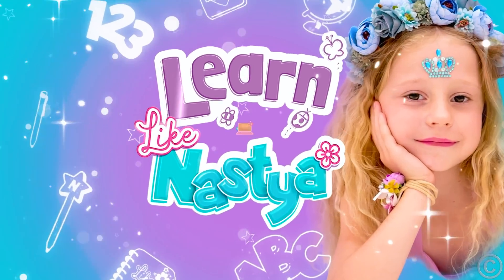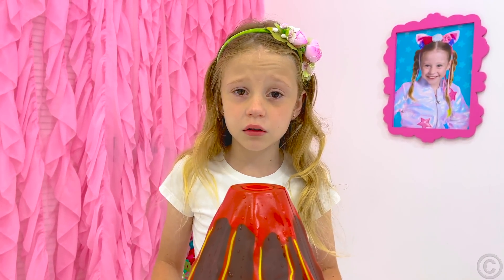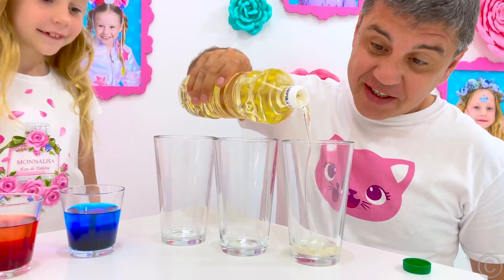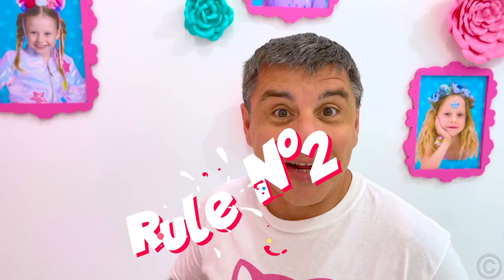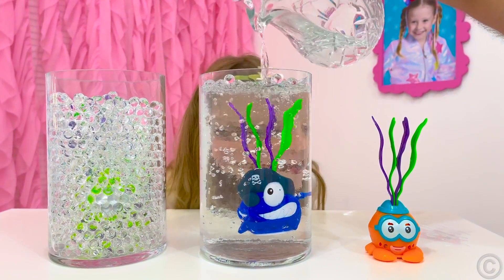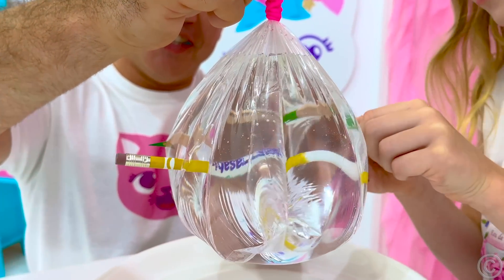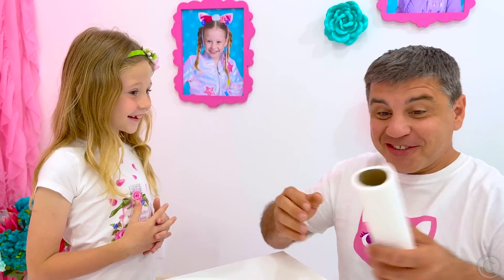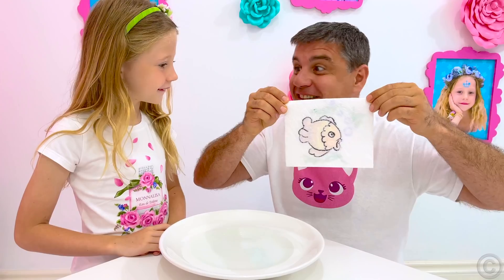নাস্টিয়া কীভাবে একজন বিজ্ঞানী হতে হয় তা শিখছেন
নাস্টিয়া একজন বিজ্ঞানী হতে চায়, কিন্তু সে জানে না কিভাবে সাধারণ বৈজ্ঞানিক পরীক্ষা-নিরীক্ষা করতে হয়। বাবা নিয়ম শেখান এবং কিছু পরীক্ষা-নিরীক্ষা দেখান যা বাচ্চারা পাঁচ মিনিটে বাড়িতে করতে পারে